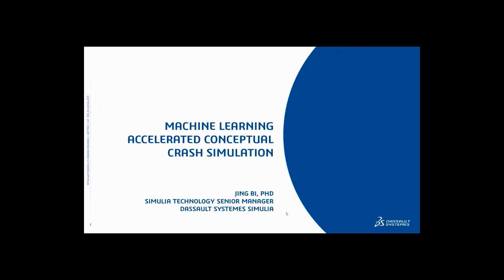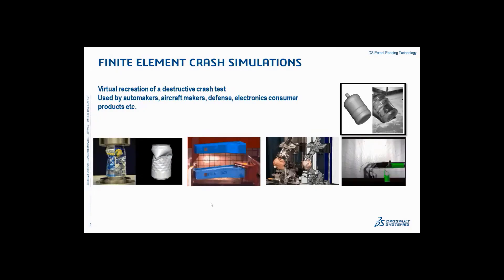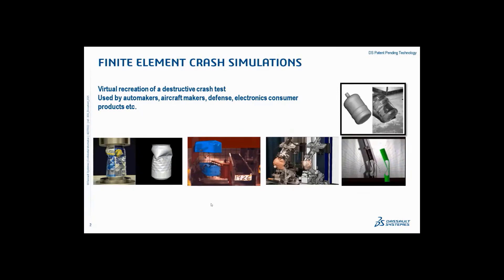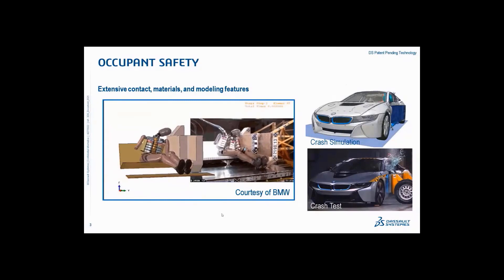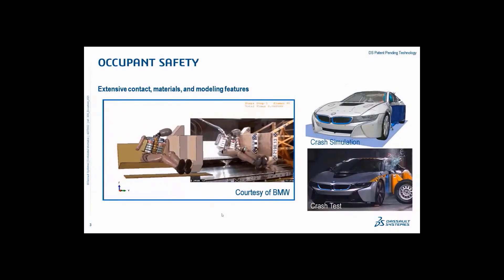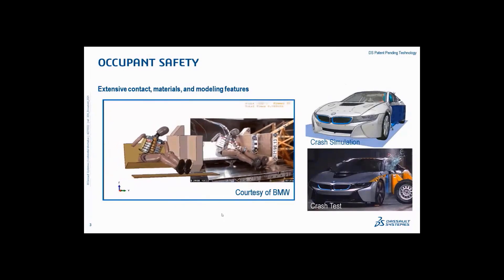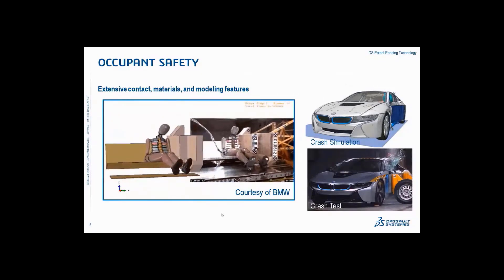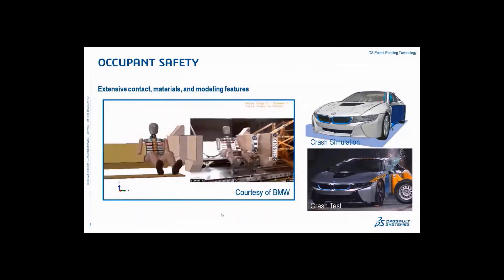Machine Learning Accelerated Conceptual Crash Simulation | E-seminar Sneak Peak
This e-seminar introduces the newly implemented machine learning method that is built on top of Abaqus/Explicit to accelerate crash simulations in automotive, aerospace and other industries.
Today, automotive crash finite element simulations are one or two orders of magnitude slower than stiffness, NVH, and ride & handling simulations.

A reasonably accurate full car crash simulation with 10 million elements will take more than three hours of simulation time, even when hundreds of cores are applied, which renders crash simulations the bottleneck for multi-disciplinary concept design optimizations.

To address this challenge, we present a newly implemented machine learning method that is built on top of Abaqus/Explicit, which has been widely adopted for crash simulations for aerospace, automotive and diversified industries and has proven to provide robust and realistic results. The machine learning method accelerates the finite element explicit crash simulations by one to two orders of magnitude and enables multi-disciplinary concept and optimization studies.

Using machine learning on the results of an extensive design of experiment (DOE) study, we have created prior corrections to the material and element formulations that enabled us to use coarser meshes in the simulations. The additionally employed Adaptive DOE helped us to bring down the required simulation time for a frontal crash optimization process for our test case from a month to less than an hour on the 3DEXPERIENCE platform.